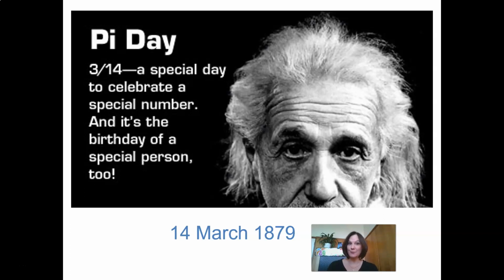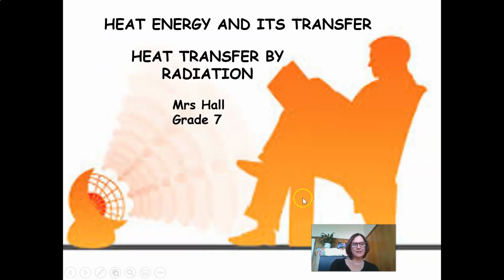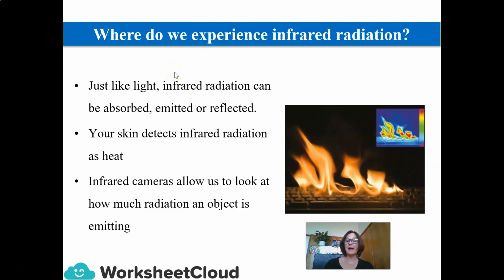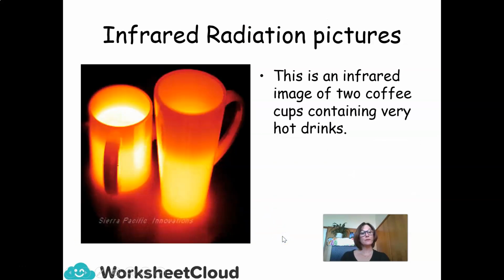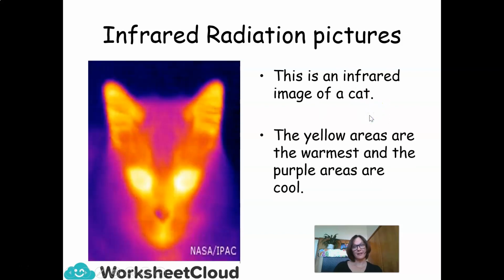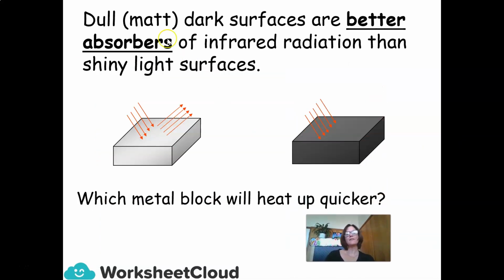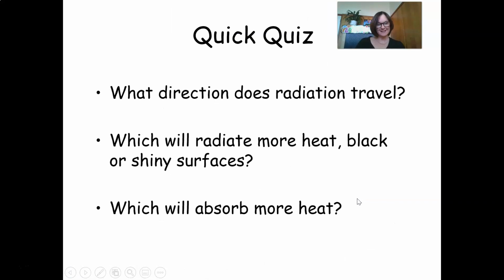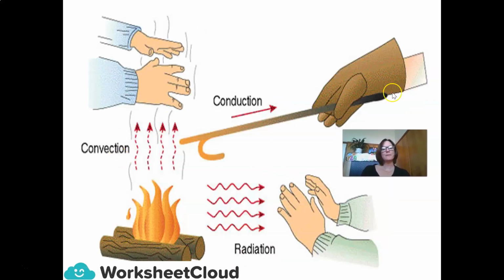Grade 7 - Natural Sciences - Heat Transfer Radiation / WorksheetCloud Video Lesson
In this Grade 7 Natural Sciences video lesson we will be teaching you about Heat Transfer Radiation.